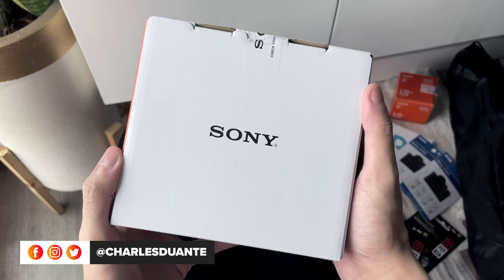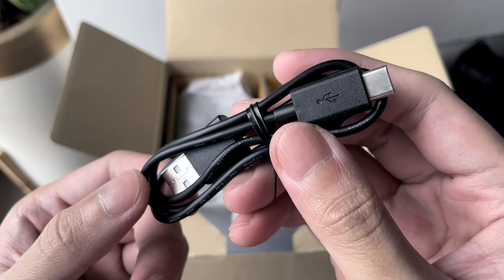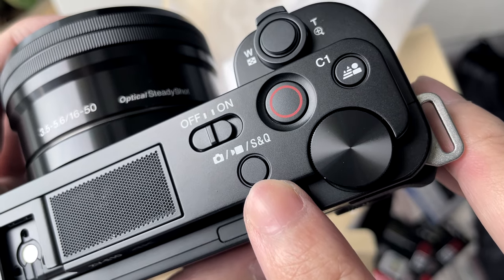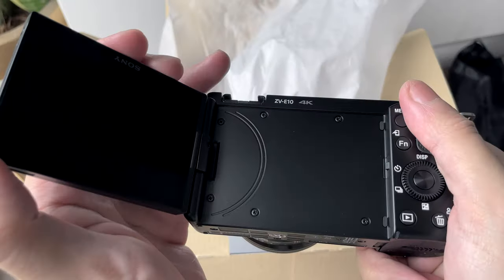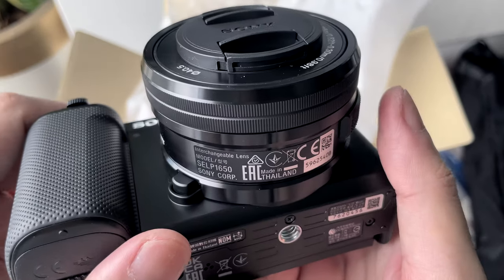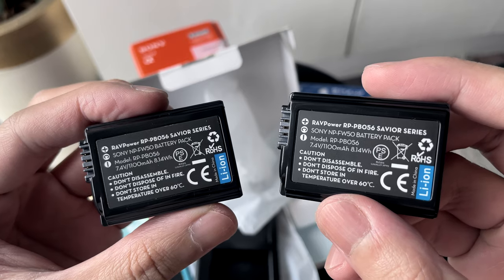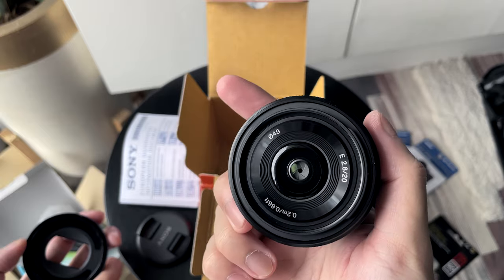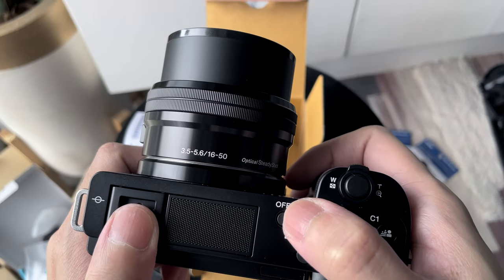Sony ZV-E10 + Accessories | Unboxing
I've been wanting to buy a Sony camera that can shoot 4K and is cheap enough for a newbie content creator like me. I immediately pre-ordered the ZV-E10 the moment it became available. Let's unbox this camera plus some accessories!

Amazon Links
Sony ZV-E10 (Body)
Battery and Charger
Sony 20mm F2.8 Lens
Sandisk SD Card

🎥 🎙 Recorded using iPhone 12 Pro Max.

👋🏼 Let’s connect!

Stay safe!